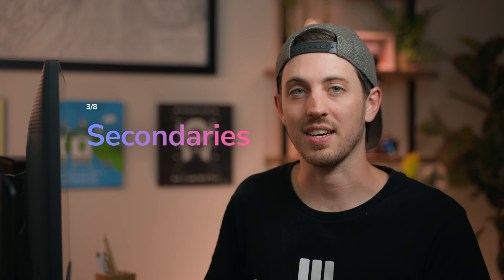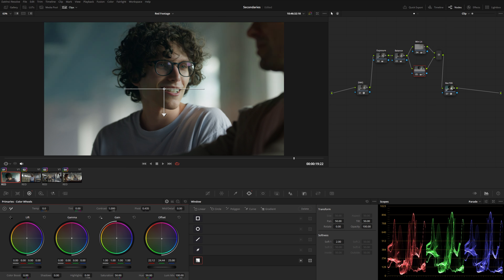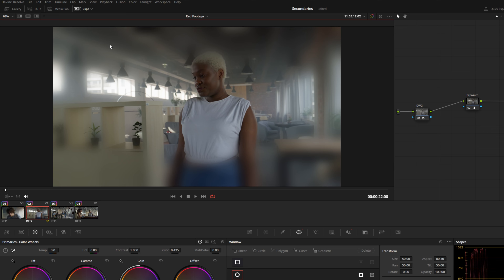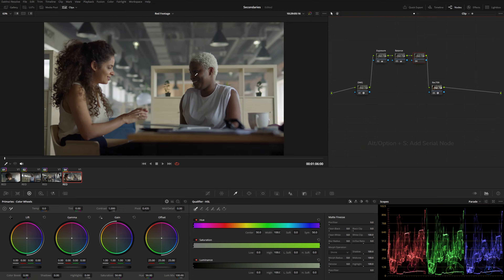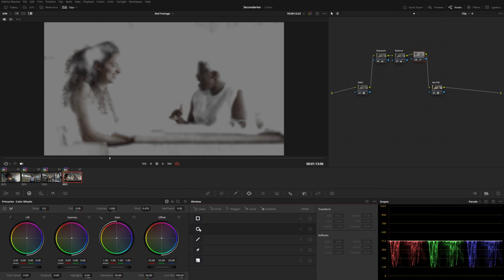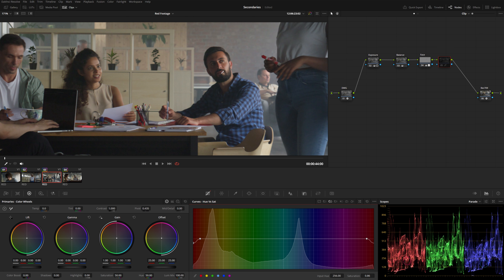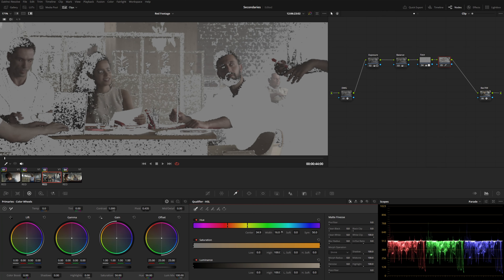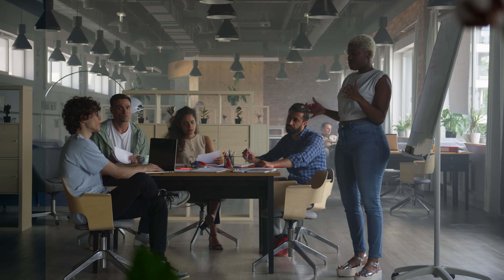Learn Secondary Adjustments — DaVinci Resolve Color Grading Academy 3/8 — MotionVFX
In this lesson, Matt reveals one of DaVinci Resolve's most powerful superpowers: Secondaries. These adjustments target specific parts of a shot, allowing for precise enhancements without altering the entire frame. It includes techniques like masking and tracking particular areas, as well as qualifying a range of colors for independent improvements. Get ready to take full advantage of DaVinci Resolve's tools and step up your color grading!

00:00 - Secondaries Explained
00:53 - Power Windows
01:49 - Using Parallel Nodes with Power Windows
04:14 - Blurring with Power Windows
06:42 - Qualifiers
08:35 - Combining Qualifications and Power Windows
10:51 - Granular Adjustments with 3D Keyer
16:19 - Summary